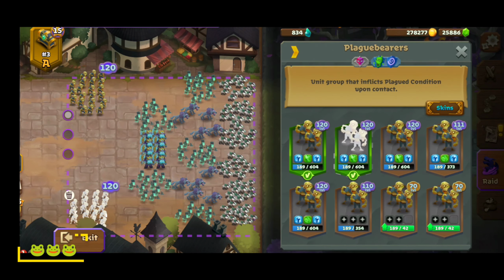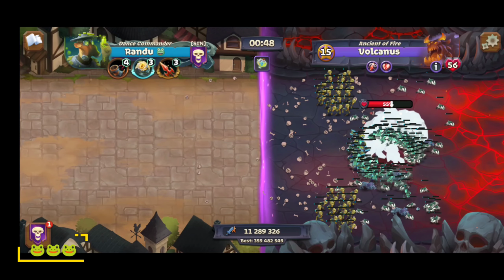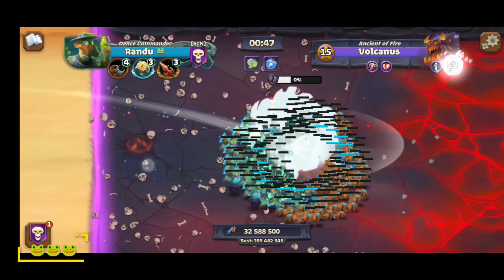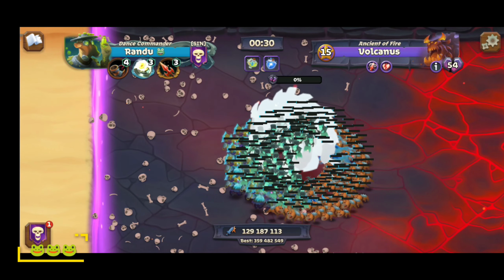Battle Legion - Rank Top#10 - Raid SR15 Volcanus, Skirmish and Ranked! - Patch 18.0 (Title Week)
Hi Froggers 🐸🐸🐸
How are you? Here you are a video with Raid, Skirmish and some spins in ranked!
Thanks to [G.I] NonMorto for the Intro Setup! 😎
KRA'🐸